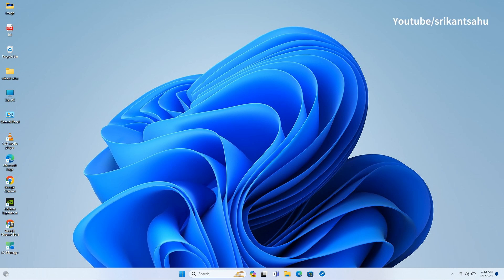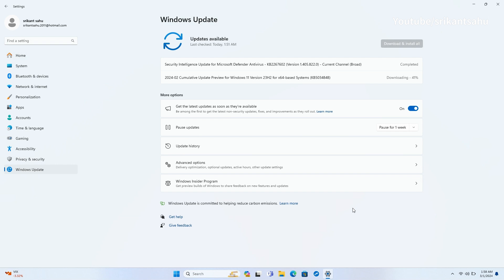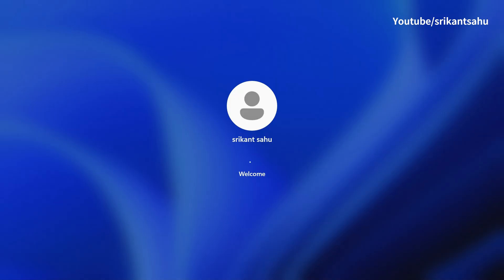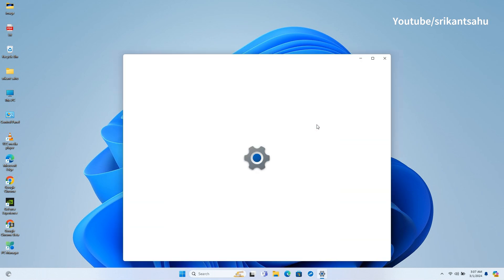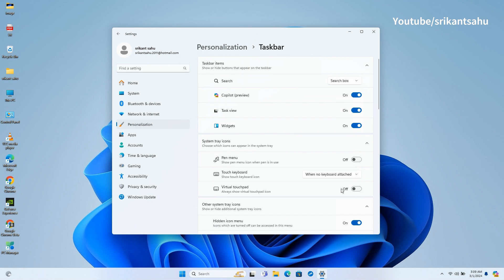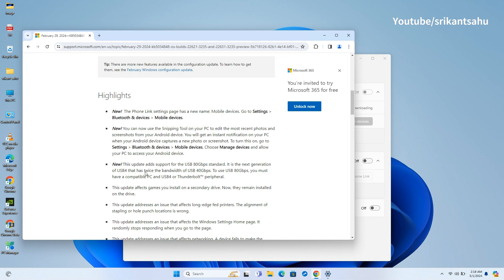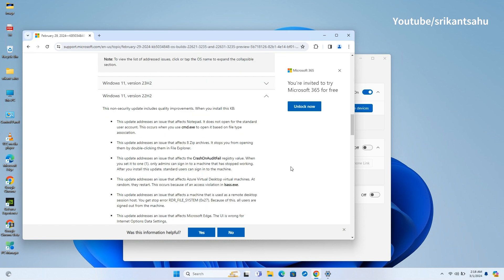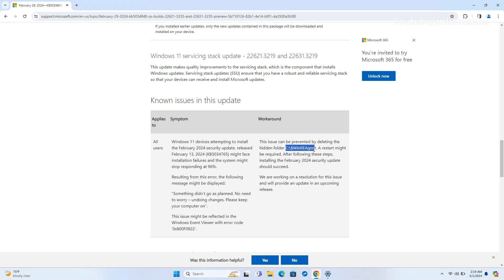Download Windows 11 KB5034848 (Moment 5 Update) What's new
KB5034848 (OS Builds 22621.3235 and 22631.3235) for Windows 11 version 23H2 and 22H2 enable test moment 5 Features that include new accessibility, Microsoft Copilot, and AI features before they rollout everyone as part of the March 2024 patch Tuesday update.

Hence this is an optional update, You need to manually Download Windows 11 KB5034848 from settings - Windows Update and Check for updates. Also, ensure to enable the 'Get the latest updates as soon as they're available' setting in Windows update to receive the new Windows 11 Moment 5 update features released today.